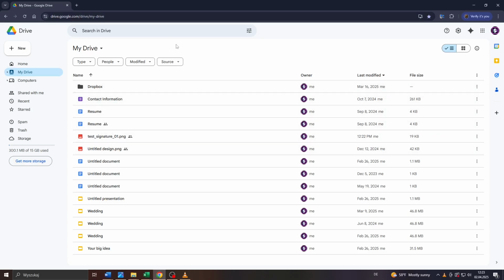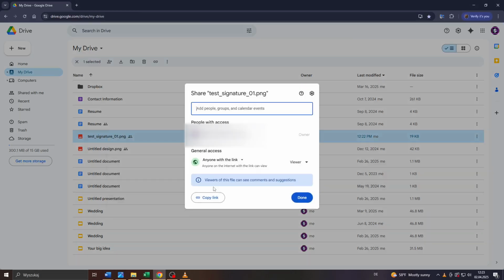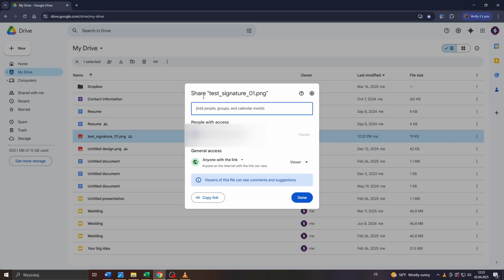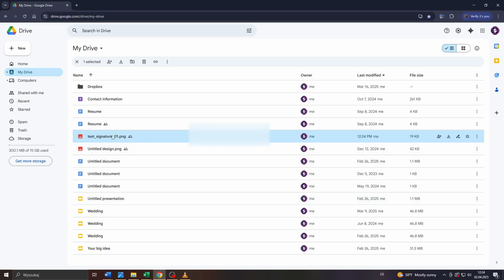How to Prevent Download in Google Drive | Google Drive Tutorial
In this tutorial video you will learn how to prevent downloads from your Google Drive account. For example, if you'd like to restrict access to your shared files and folders on Drive and not let other users download them through a sharable link. Disabling auto downloads on Google Drive is actually very simple and can be done without any technical skills whatsoever.

| This channel provides simple, instructional content for everyday mobile apps. All information is shared for general use and may vary with future app updates. Please check your own device and app version when applying any steps.